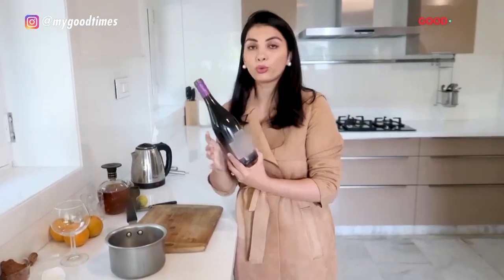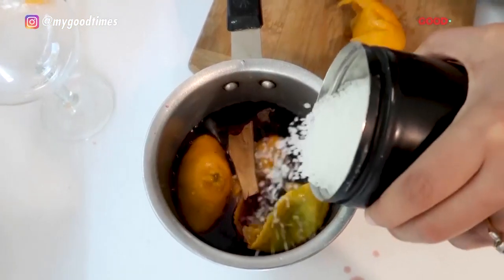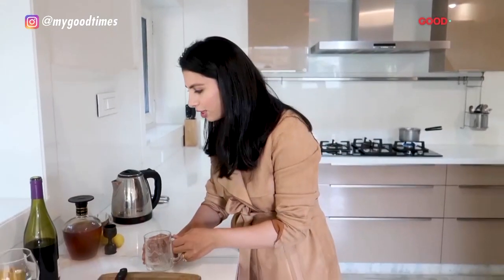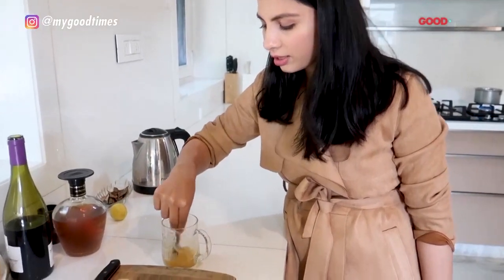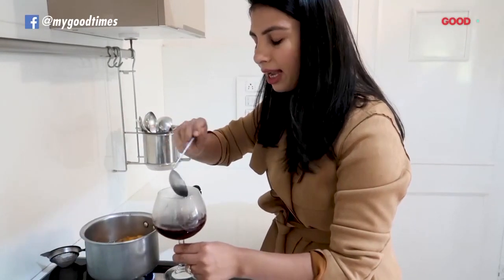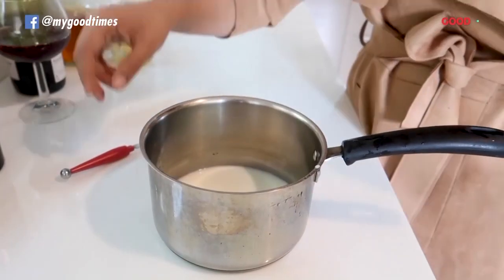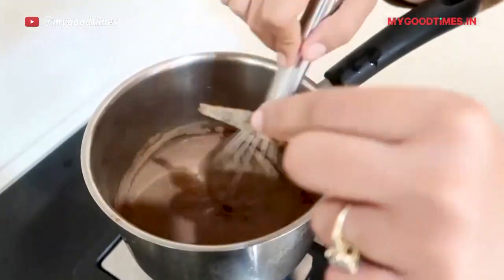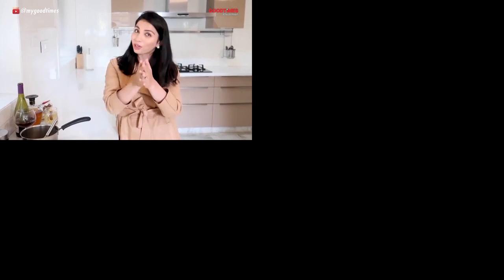How to make Holiday Drinks | Mulled Wine, Hot Toddy & Hot chocolate | Winter Recipes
WinterRecipes ~ Spread the Christmas cheer with a round of these 3 simple drinks that will keep you warm and in high spirits through the festive season! 3WinterDrinks feature everyone’sChristmas favourite Mulled Wine, a bubbling cup of Chilli Hot Chocolate and one for the Brandy lovers’ club, the Hot Toddy!

 Believe us, it's comfort in a glass.

Spread the cheer & GOODTiMES, and tell us how it was in the comments below!

Recipe courtesy: Tejasvi Chandela

INGREDIENTS

3 holiday drinks

Mulled wine

2 glasses of red wine
2 oranges (juice)
2 cinnamon sticks
2 tbsps for sugar

Into a saucepan, add all the ingredients all at once, give it a stir and let it simmer on a medium flame.
Strain and pour into a wine glass.

Hot toddy

60ml brandy/rum
1 lemon
1 cinnamon stick
1 tsp honey
1 cup of hot water

In a mug add brandy, lemon juice, honey and cinnamon stick.
Pour hot water, stir well and enjoy.

Chilli Hot chocolate
1 cup of full fat milk
2 tsps cocoa powder
1 tsp sugar
1 dried red chilli
1 cinnamon stick

In a saucepan add all the ingredients and bring them to a simmer on a medium flame.

Strain and pour into a hot chocolate mug.